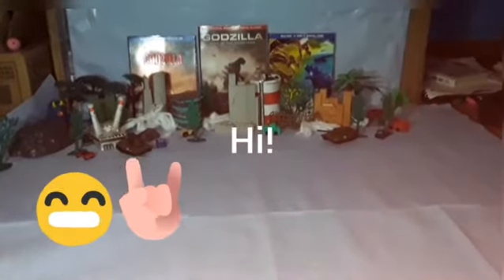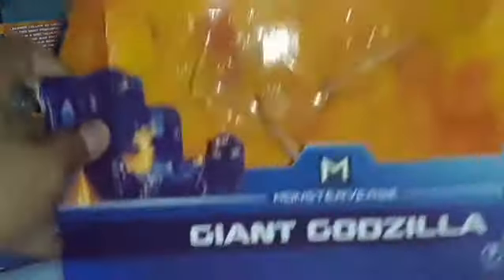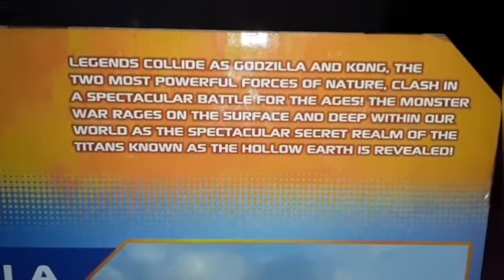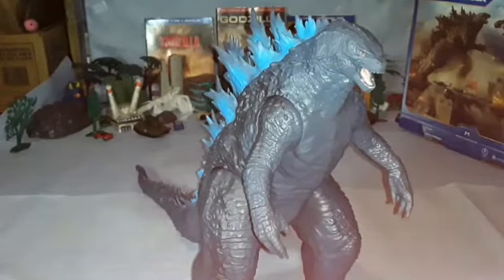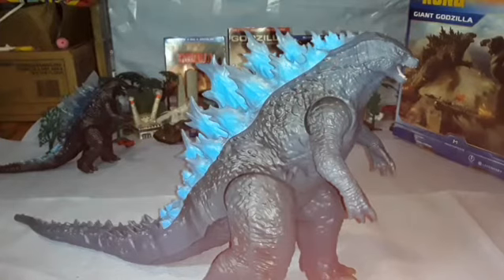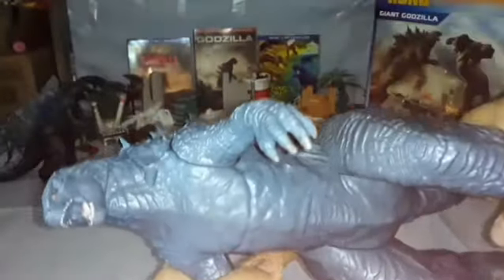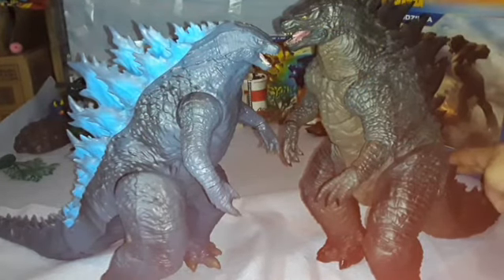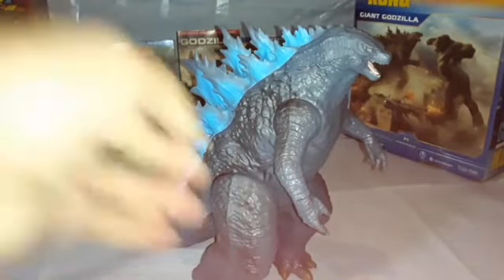Godzilla 11 inch playmates figure review!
This was pretty big huh?Here is the playmates figure and although not as shiny or awesome as the jakks it's not that bad and honestly looks ok, but I didnt mention it in the vid but even my folks thought he was too blue so that's very blue.I guess the very light colors make him too bright a little but it's probablymeant for kids so I dont mind!Thanks for watching! 👁👅👁👍🦖